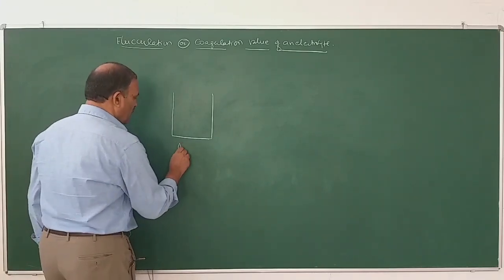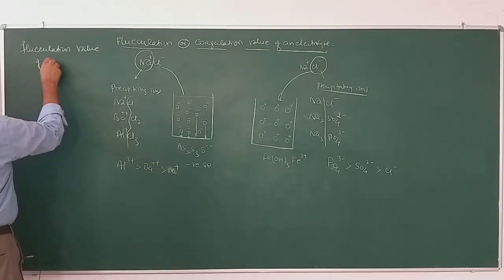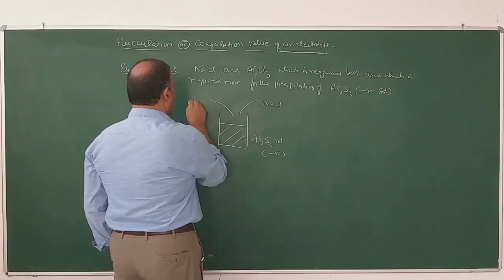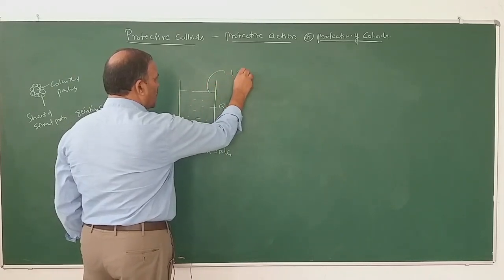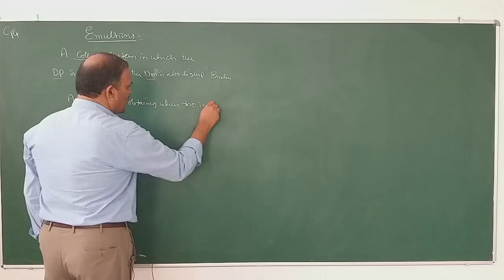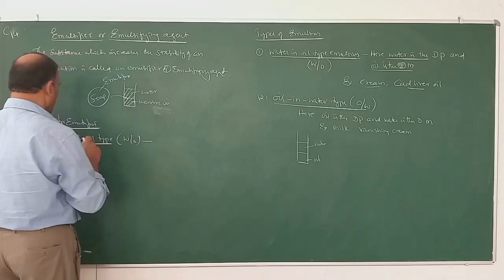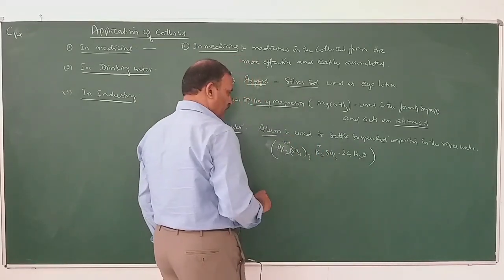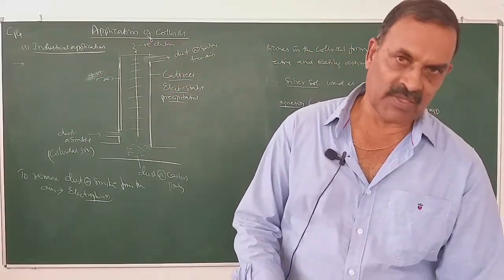C14. Surface Chemistry